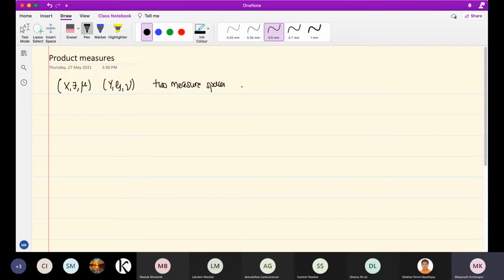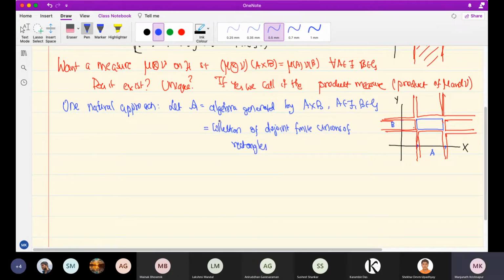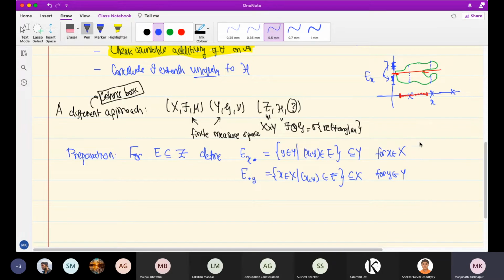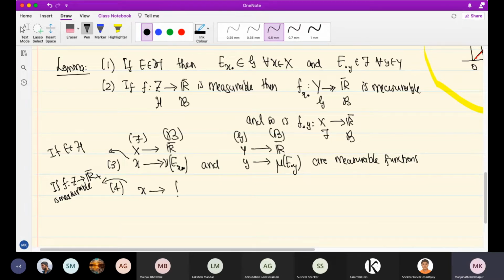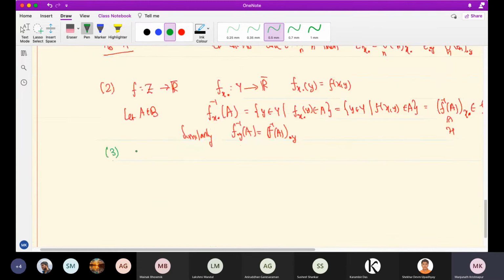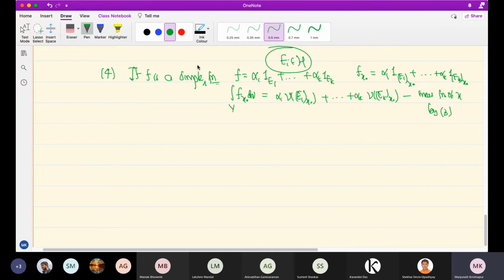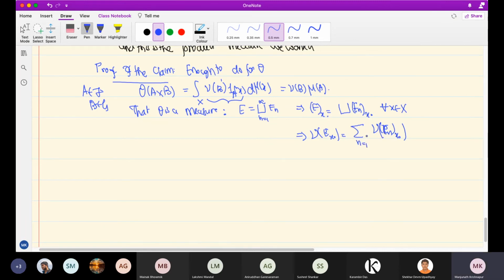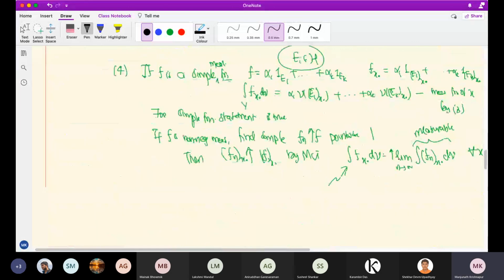22 Product measures and Fubini's theorem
Measure theory course at IISc. Lectures by Manjunath Krishnapur.